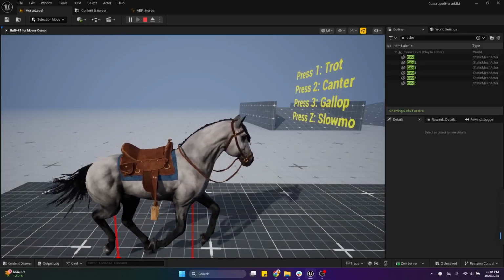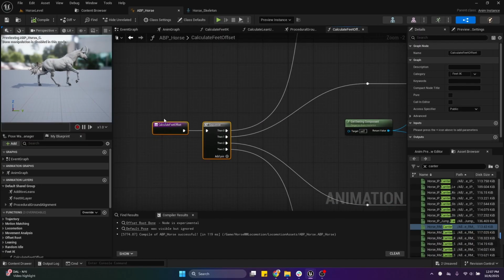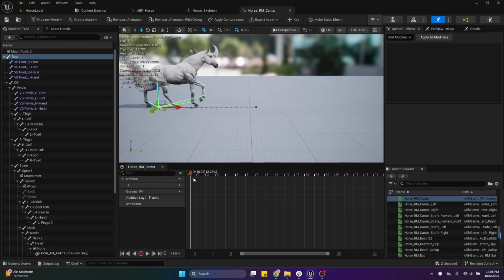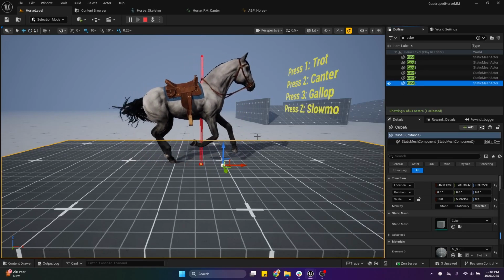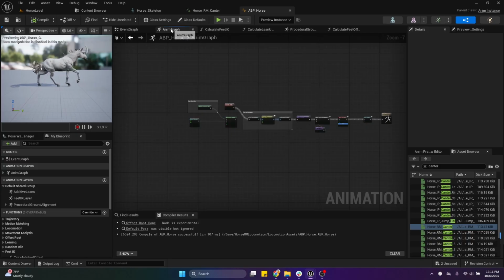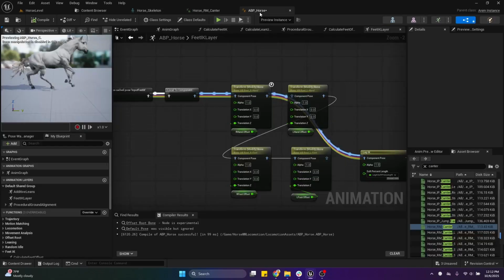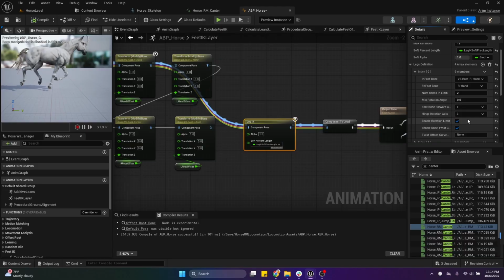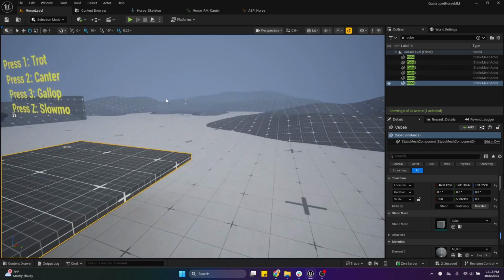UE5 | Advanced Horse IK System | Tutorial | Part-3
Hello, If anyone wants to test this system out
Here's the build you guys can download and test out: ✔️